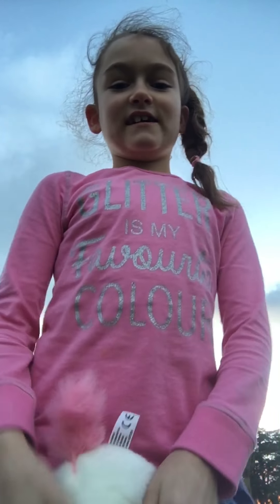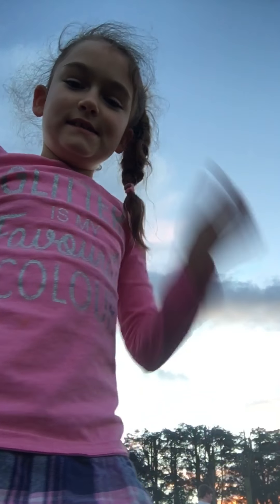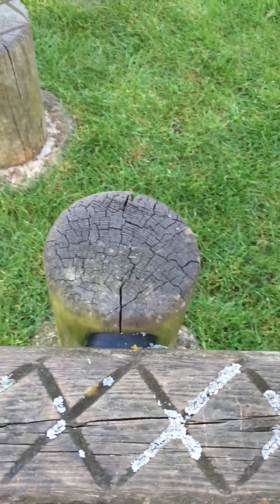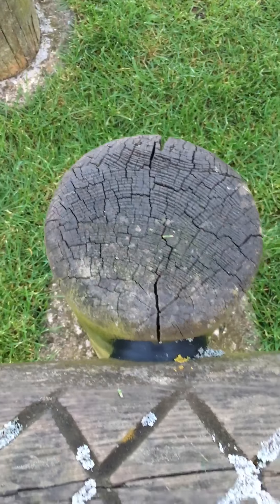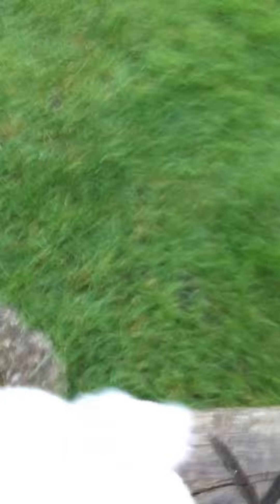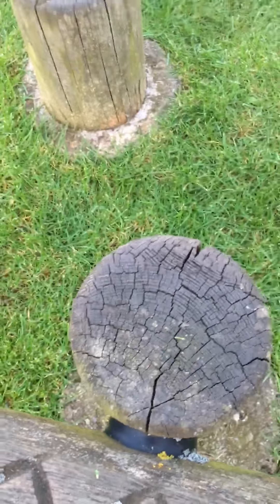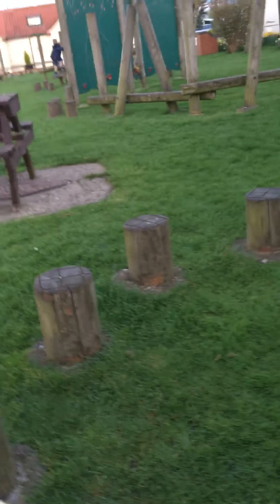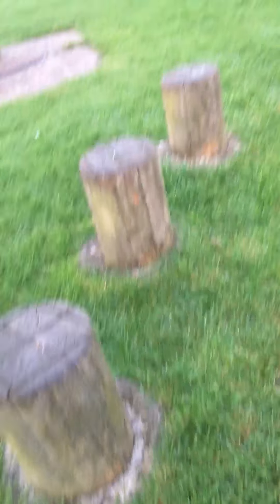Bottle flipping challenge!! Epic fail! Part 1!